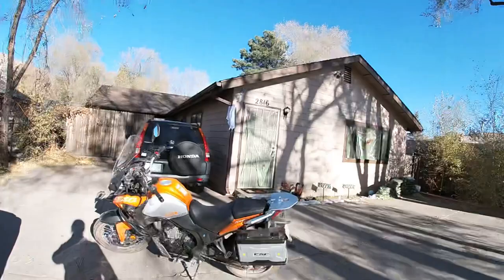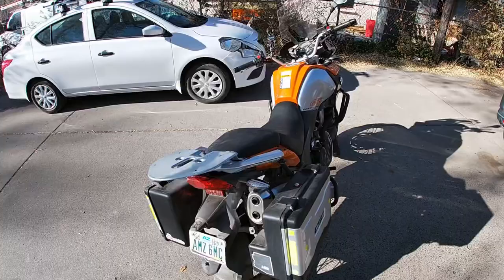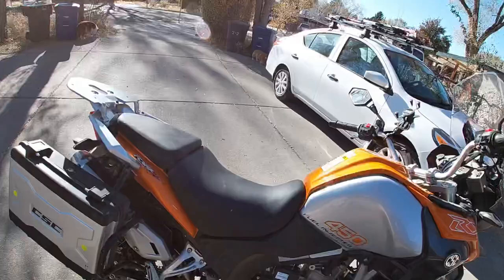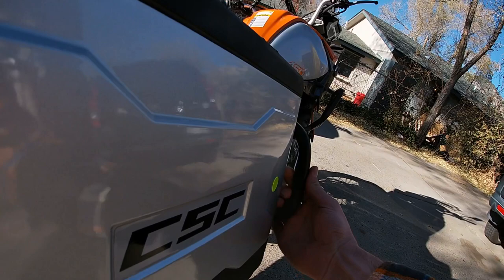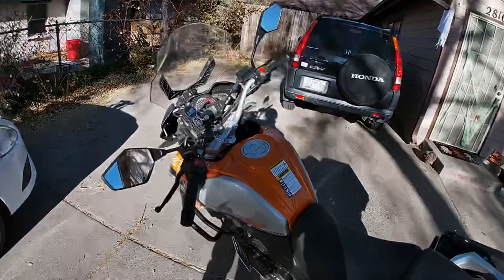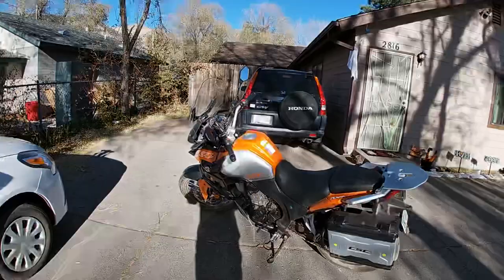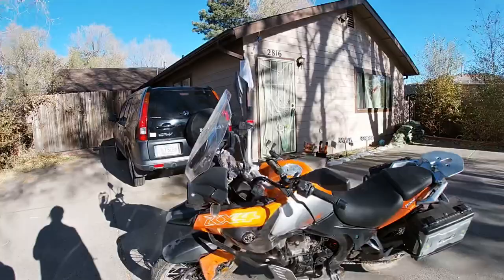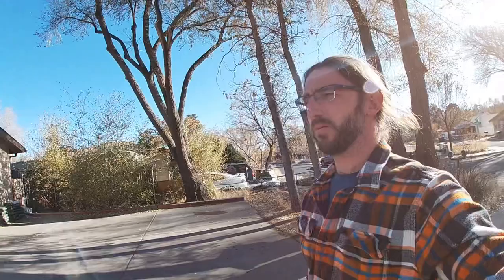CSC RX4 - Video Blog Take-off!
Starting my video blog of my adventures on the 2020 CSC RX4.

This video is testing my editing software as well as upload times. Better and more thorough videos to come.